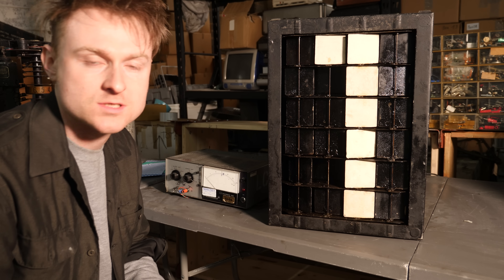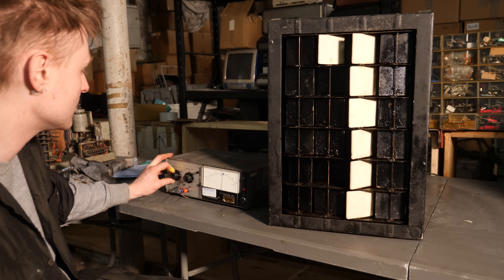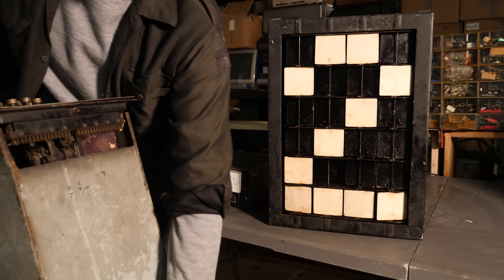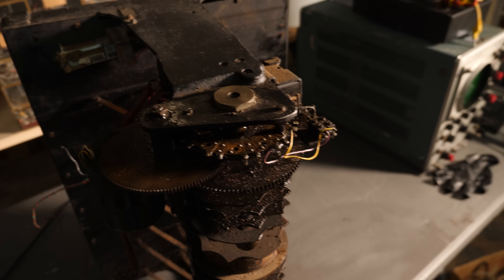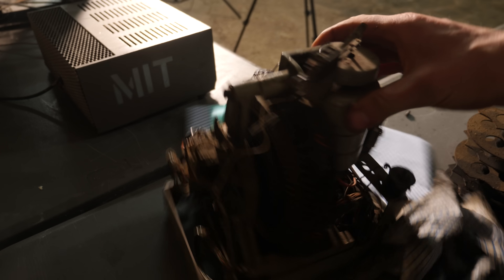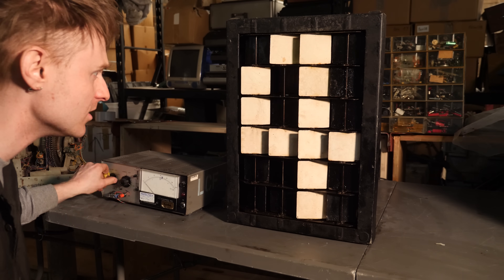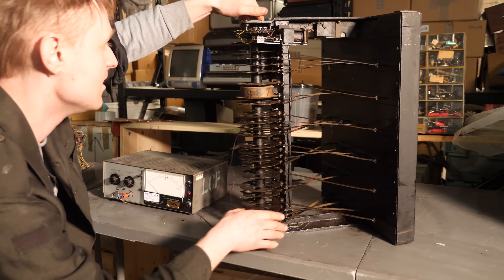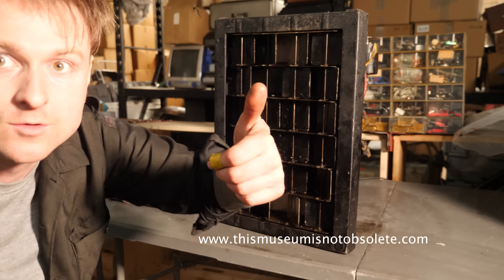A STRANGE old Electromechanical "Flip Dot" Display. How Does It Work?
Today we look at this Electromechanical Digit from a Totalisator board, follow along with the project of plomping it all back together! first to fettle the displays back into life. These have come from lucien nunes MEET collection. got them bit back, glad to get these going! hopefully will be able to get the rest of the puzzle soon.
if you'd like to visit
THIS MUSEUM IS NOT OBSOLETE INSTAGRAM :-
THANKUS HUMUNGOUSO to :-
Bob
Simeon Peebler
3D6.Space
Allen Kenneth William Paley
michaelian
Markku Rontu
Jason Kostempski
TheTechromancer
Space Pope
Cameron Luteraan
Ande Spenser
Arnix T-Bone
Aaron Ritter
David  Boudreau
casey
Polykit
Matthew W
Blakwater
David Dolphin
Matt Followell (PDP-7)
Miles Flavel